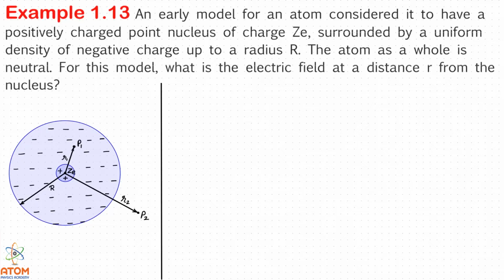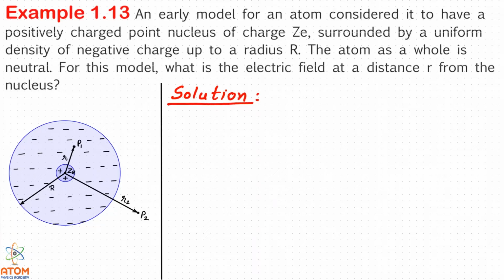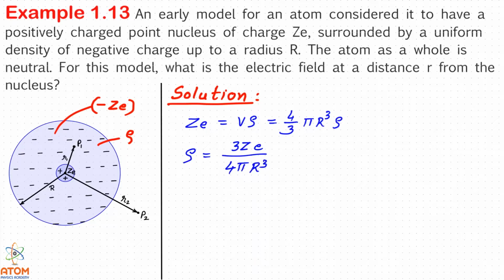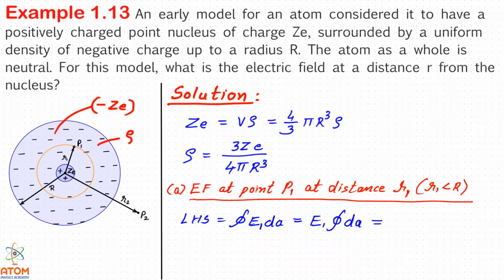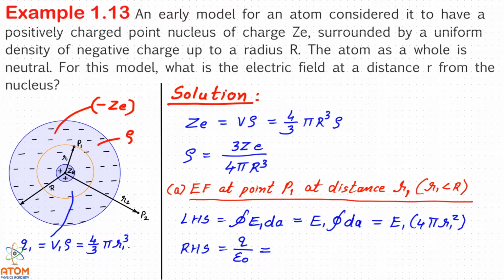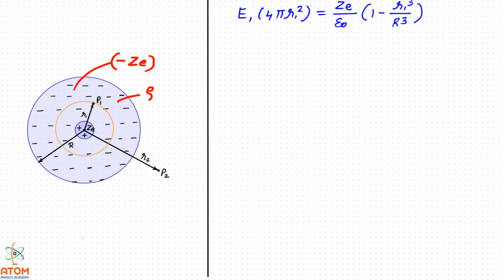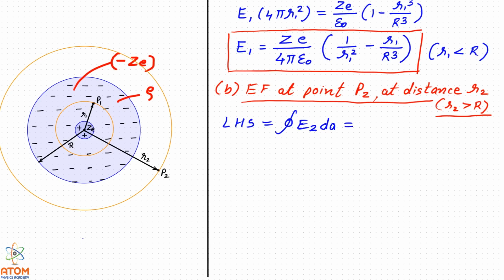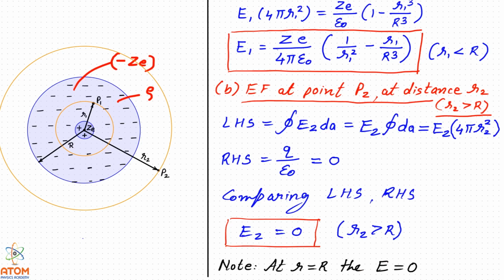Example 1.13 || Ch 01 Electric Charges and Fields || Std 12 Physics || NCERT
Physics by Baldaniasir. Detailed video lecture for the "Illustrated examples 1.13" of the Chapter 01 "Electric Charges and Electric Fields" of Std 12 Physics. Conceptual explanation of all the theories, examples and exercises. Complete coverage of all the points with images and animations. Enriched content for NCERT, NEET & JEE preparation.